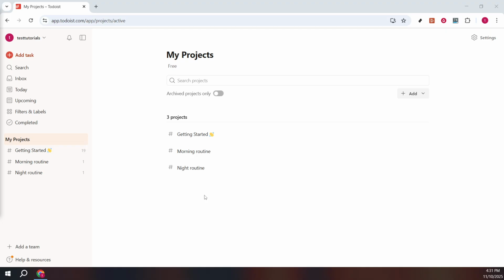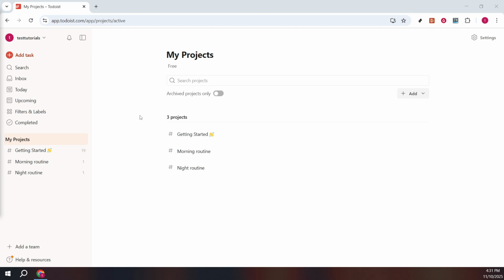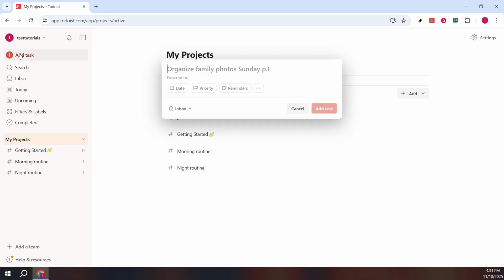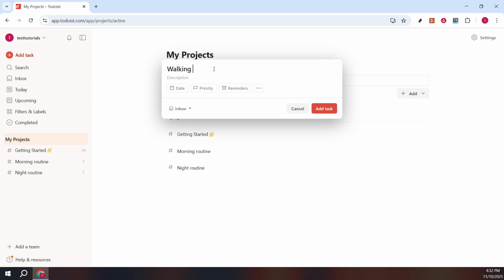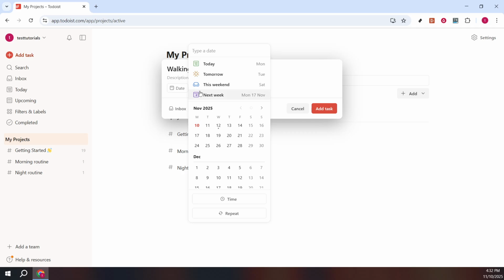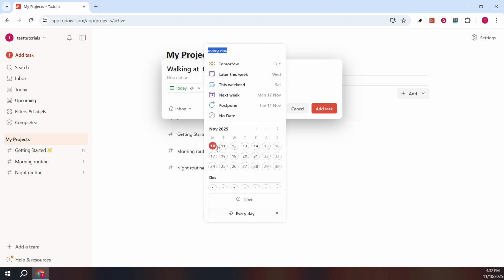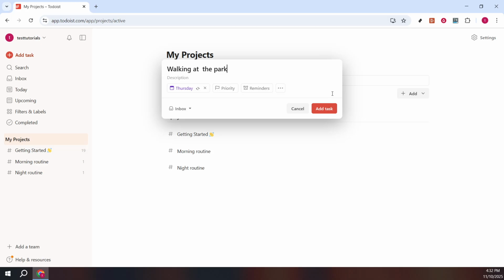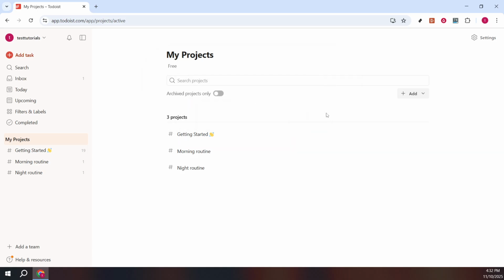How To Create A Daily Task In Todoist [2026 Guide]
How To Create A Daily Task In Todoist